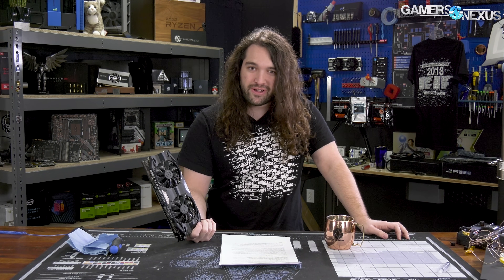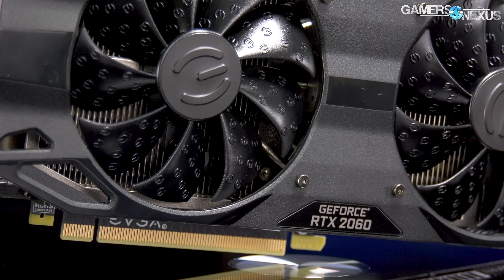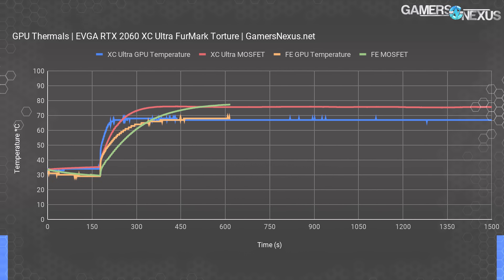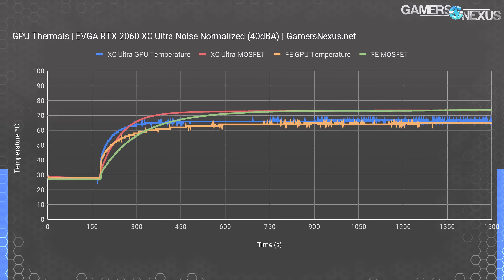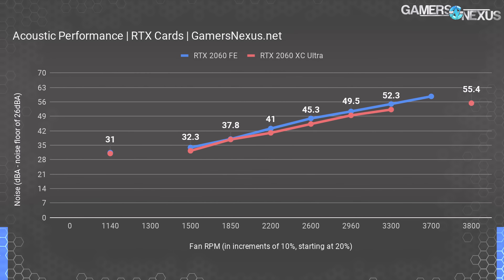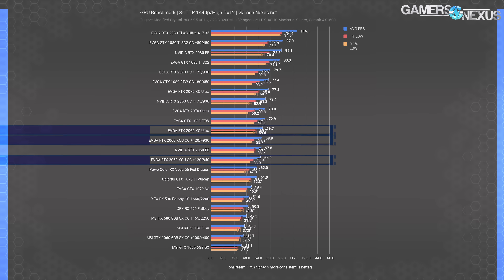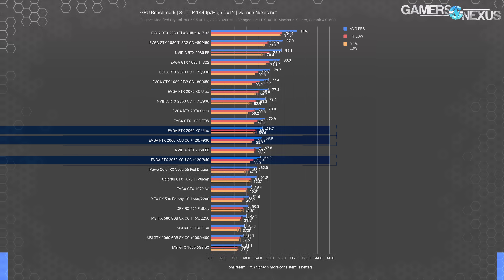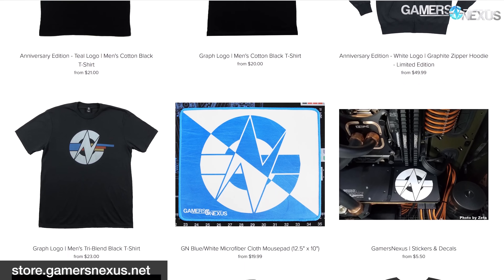EVGA RTX 2060 XC Ultra vs. Founders: NVIDIA's Challenge to Partners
Our EVGA RTX 2060 XC Ultra review looks at how well NVIDIA's Founders Edition (FE) designs now compete with partner model cards.
Ad: Buy the Open Benchtable

The EVGA RTX 2060 XC Ultra primarily gains leverage over the FE card by way of reduced 'whine,' which might be noteworthy for enthusiasts who find higher pitched whines intolerable. This is difficult to firmly validate, of course, because we only have a sample size of one per device, but the component changes should verify this change of behavior/noise.